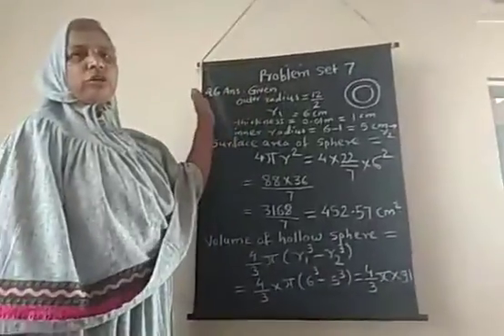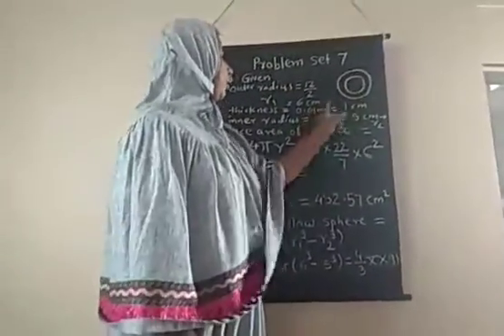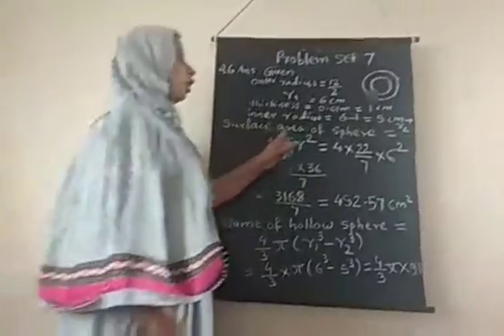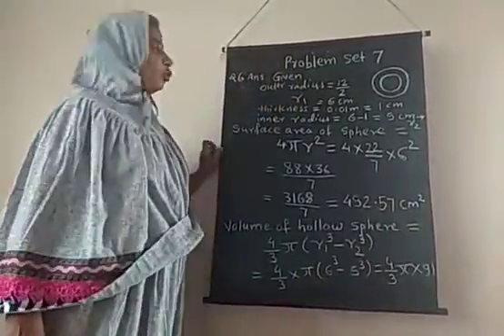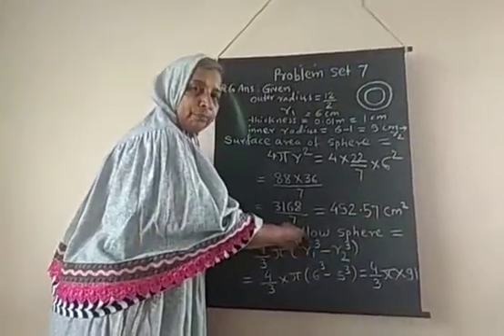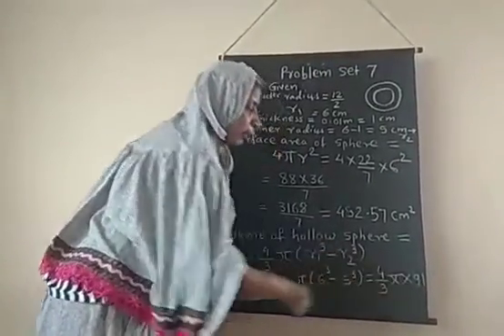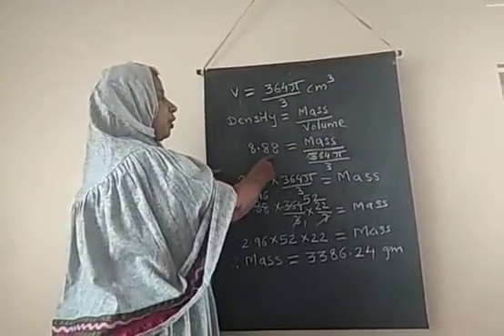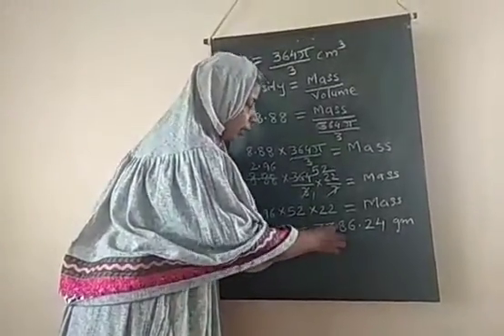Geometry- sakina madam ( 10th- 23/6/2020)